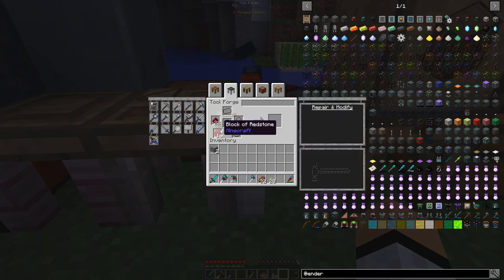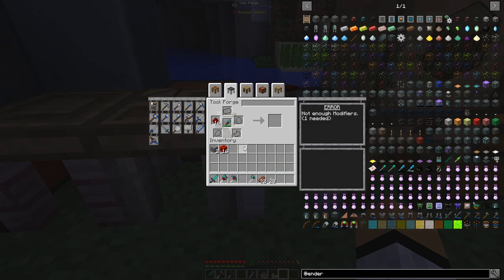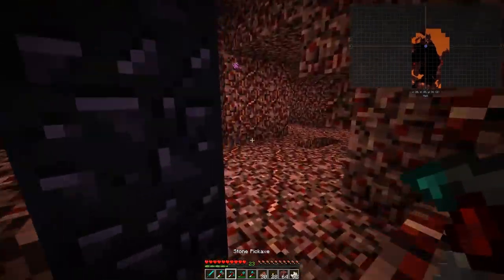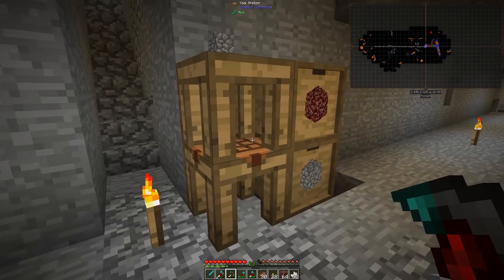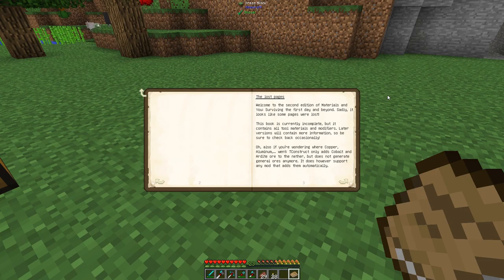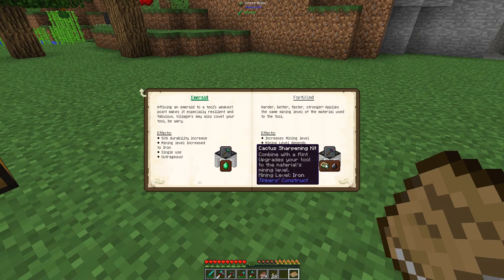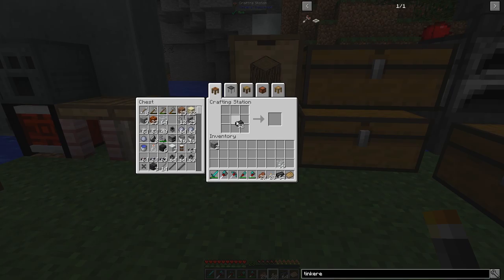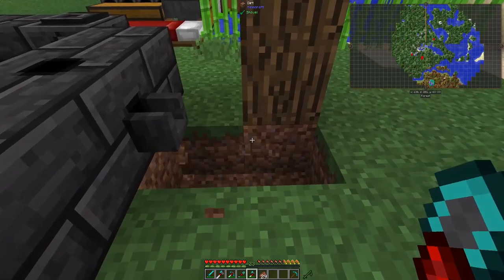FTB Infinity Lite EP#2: DIAMONDS!!!! (ApplePi Plays Modded Minecraft)